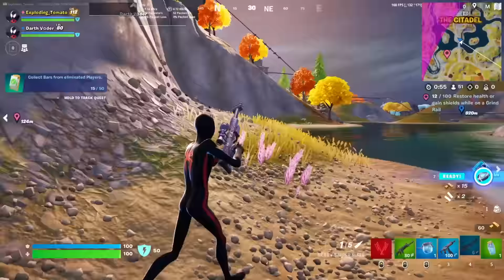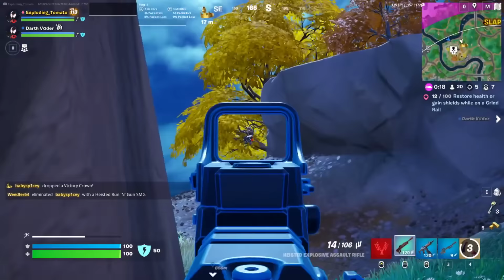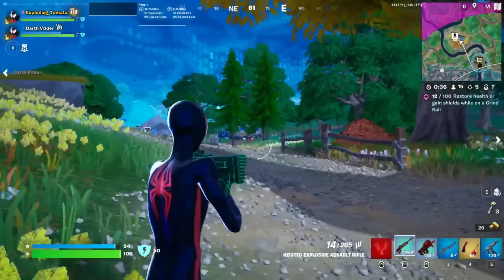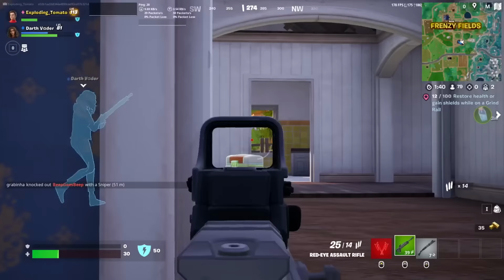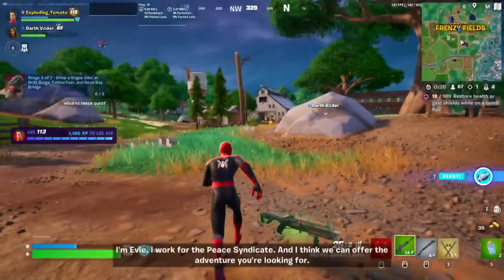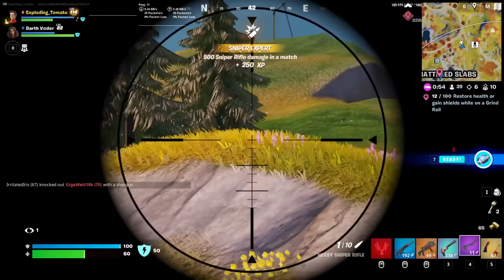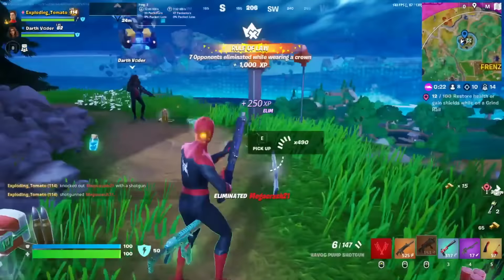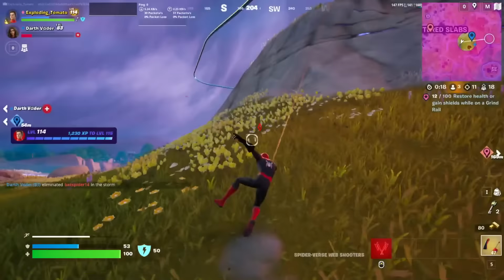The *RANDOM* SPIDER-MAN Challenge in Fortnite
There are A LOT of spider-men in Fortnite. So today, we find out which one is the best in the random spider-man challenge!

Use code tomato because why not (Epic partner)